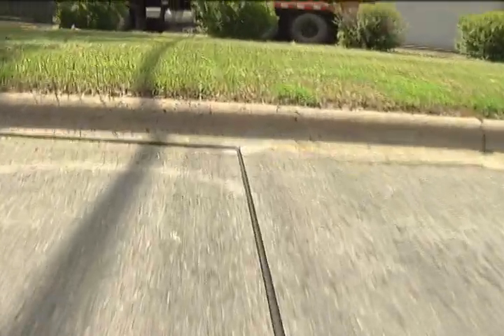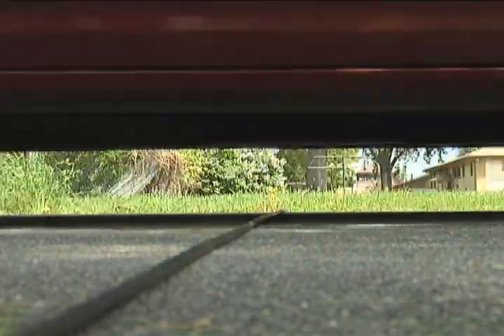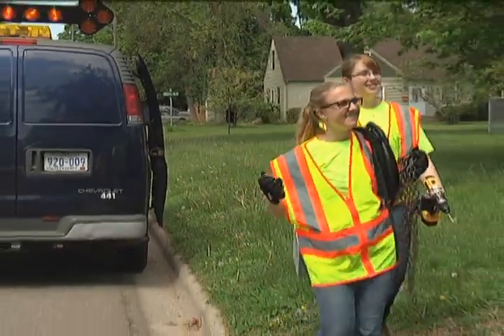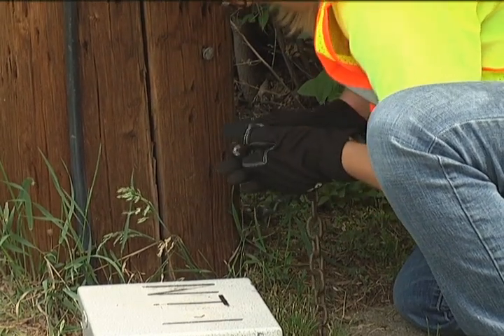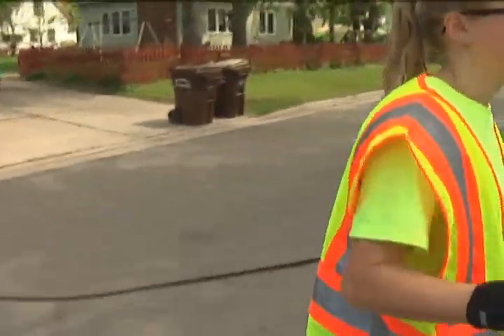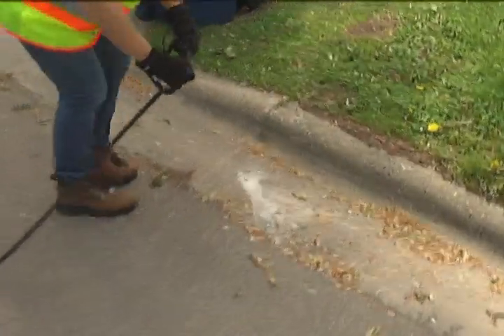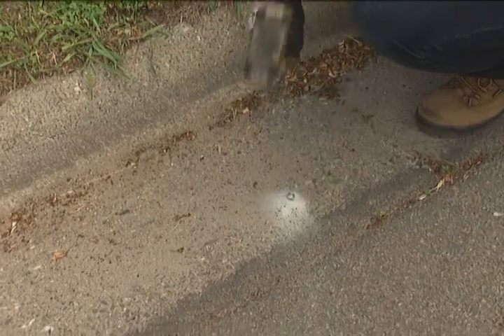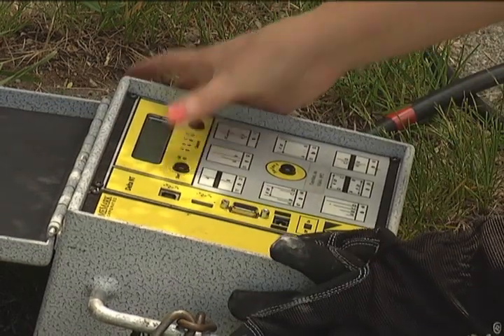How it works: Road Tubes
Ever notice the thin rubber strips lying across some roadways? Find out what they do and what happens with the data collected.